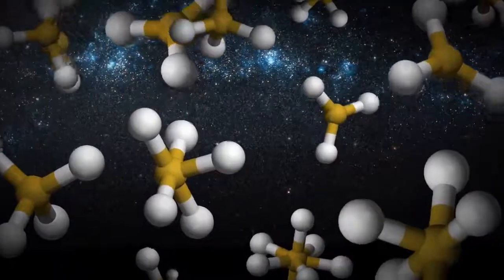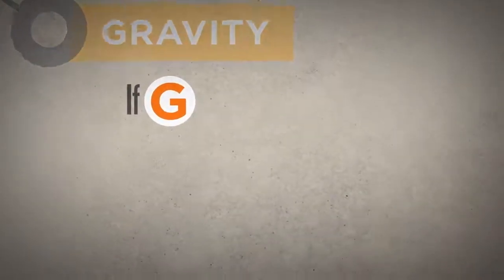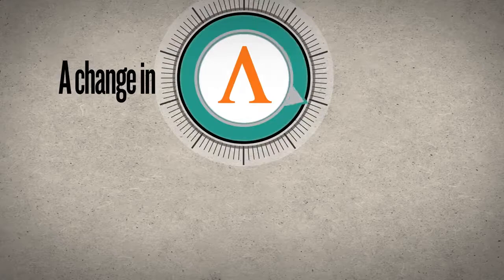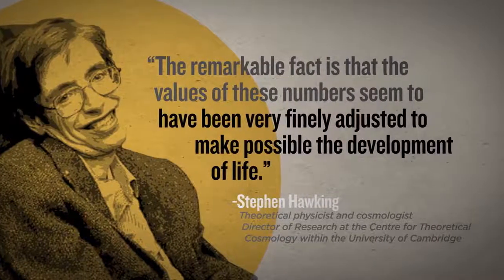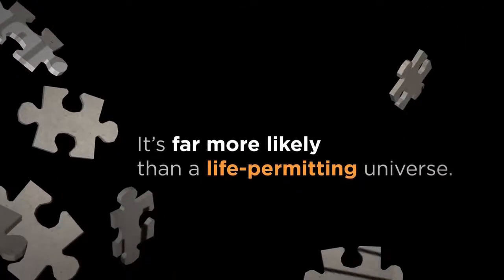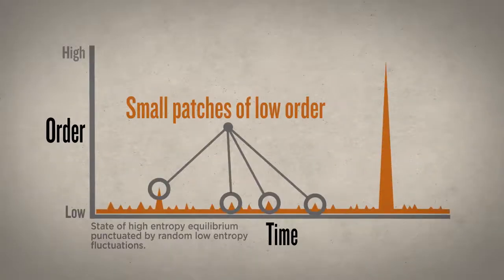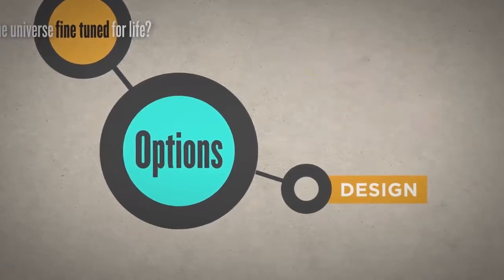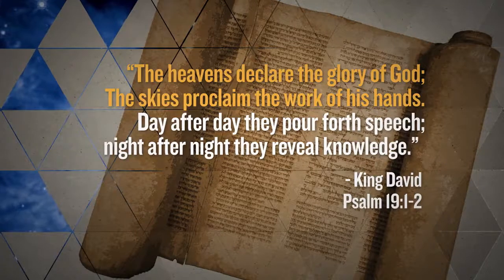The fundamental constants and quantities of the universe have been carefully dialed.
Scientists have come to the shocking realization that the fundamental constants and quantities of the universe have been carefully dialed to an astonishingly precise value. If any one of these numbers were altered by even a hair's breadth, no physical, interactive life of any kind could exist anywhere